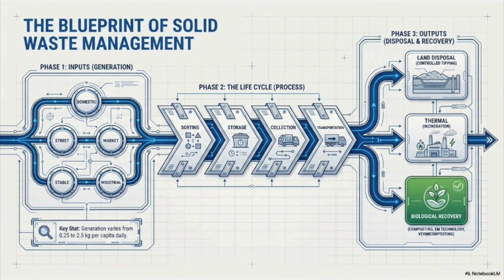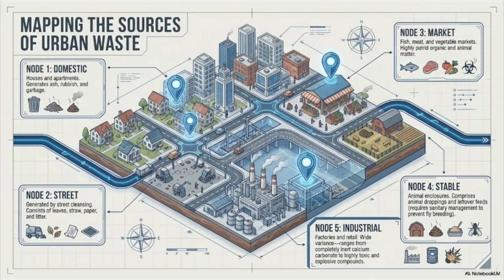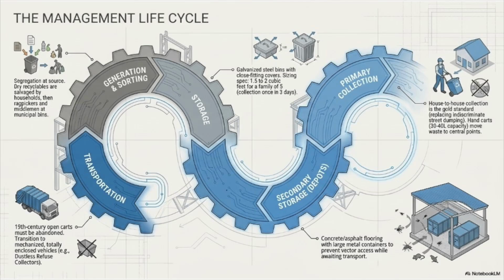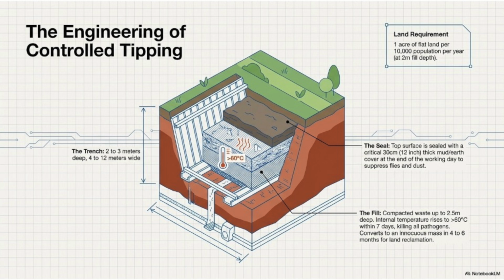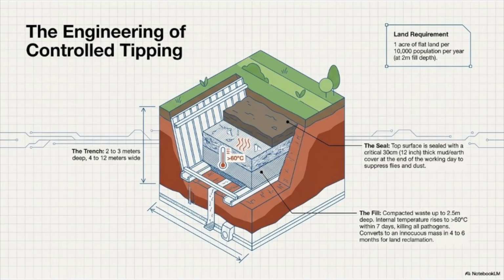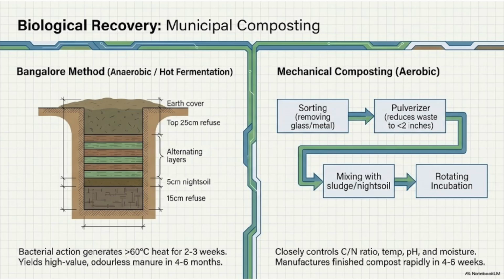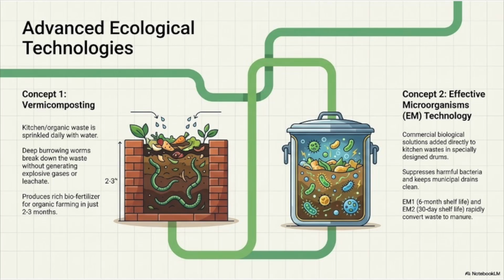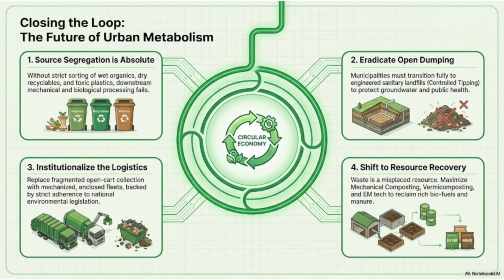🚮♻️ Solid Waste Management Explained | Community Medicine | Sources, Types, Disposal Methods |spm 📚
👋 Welcome to another Community Medicine lecture by Dr. Rock Britto!

🌍 In this video, we will learn Solid Waste Management, one of the most important topics under Environmental Health in Community Medicine. This exam-oriented lecture covers the complete concept in a simple and easy-to-understand manner, making it useful for MBBS university examinations as well as competitive exams like NEET PG, INI-CET, FMGE, and NExT.

📚 Topics Covered:
✅ Definition of Solid Waste
✅ Types of Solid Waste
✅ Sources of Solid Waste
✅ Classification of Municipal Solid Waste
✅ Components of Solid Waste Management
✅ Waste Segregation at Source
✅ Colour Coding of Waste Bins
✅ Collection, Transportation & Storage
✅ Processing of Solid Waste
✅ Composting
✅ Vermicomposting
✅ Biogas Generation
✅ Incineration
✅ Pyrolysis & Gasification
✅ Sanitary Landfill
✅ Recycling & Resource Recovery
✅ The 5Rs of Waste Management (Refuse, Reduce, Reuse, Recycle, Recover)
✅ Health Hazards of Improper Waste Disposal
✅ Government Initiatives & Solid Waste Management Rules (India)
✅ Frequently Asked University Questions
✅ NEET PG High-Yield Points

👨‍⚕️ MBBS Students
👩‍⚕️ Nursing Students
🎯 INI-CET Aspirants
🏥 FMGE Aspirants
📚 NExT Exam Aspirants

💙 Learn Community Medicine the smart way with Dr. Rock Britto!